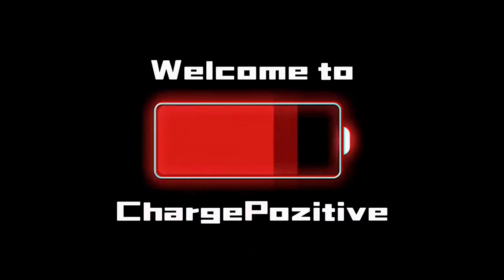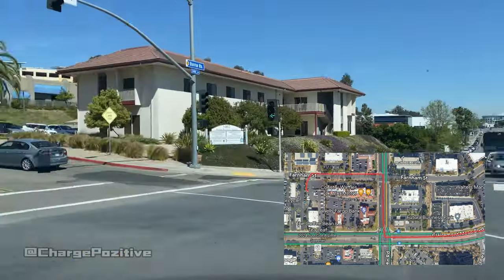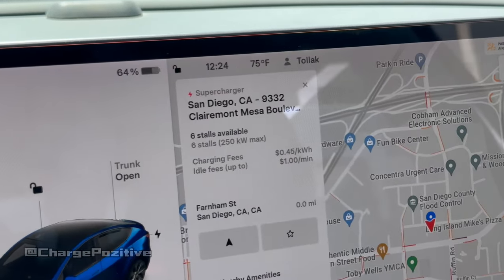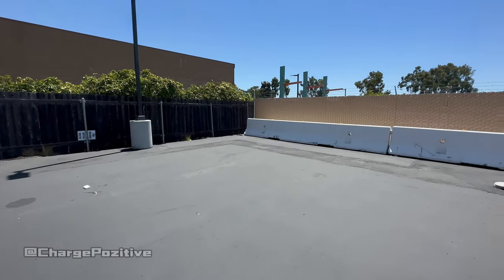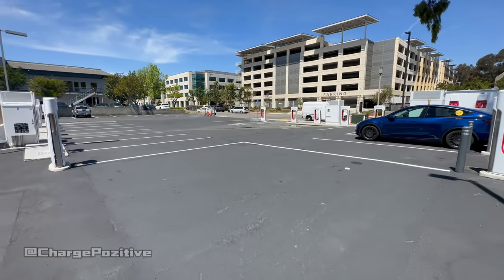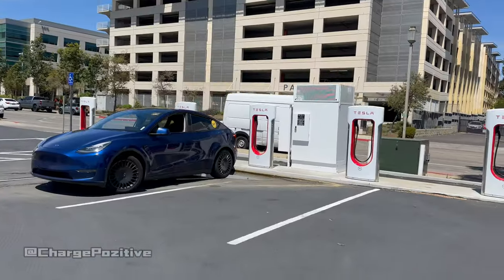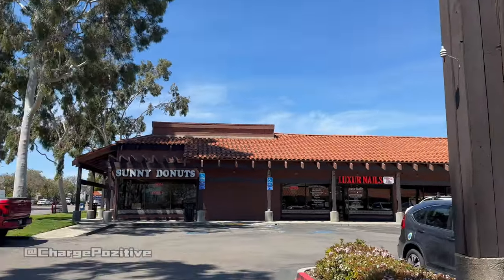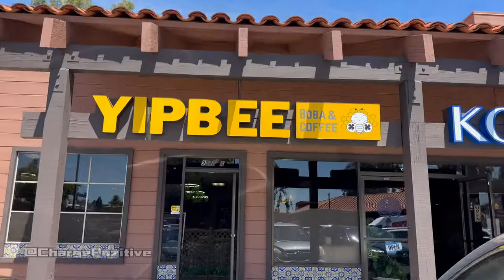PREFAB Tesla Supercharger in San Diego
More Tesla Superchargers online in San Diego, CA!

Check out one of the newest Superchargers that utilizes prefabrication construction which helps quicken installation.  Also, see what is nearby the 16 Stall V3 location.